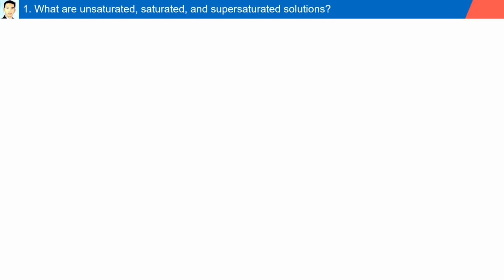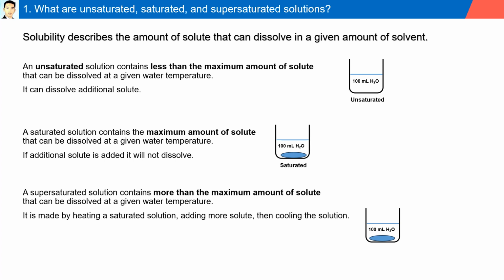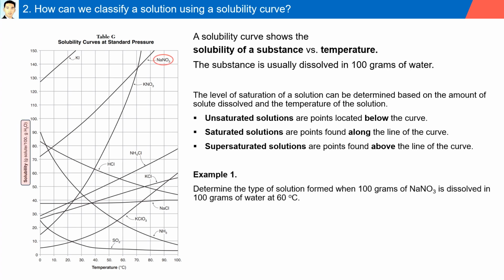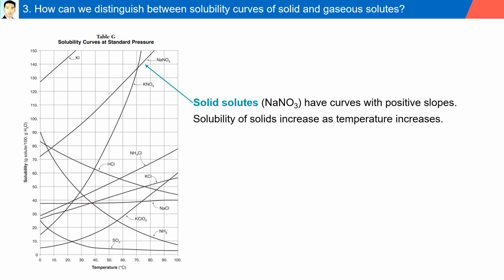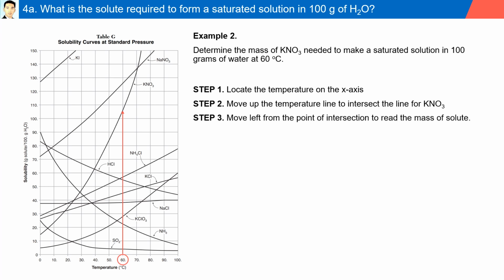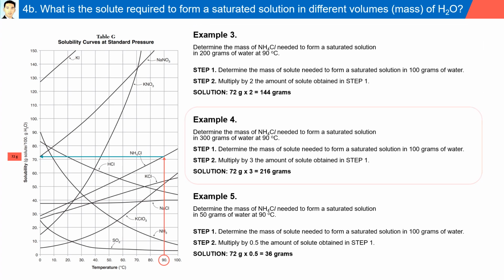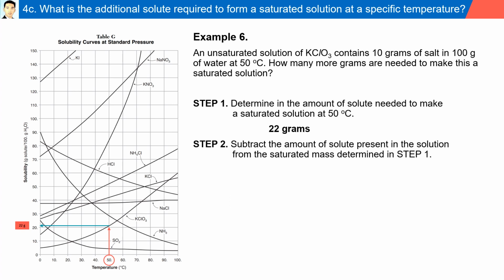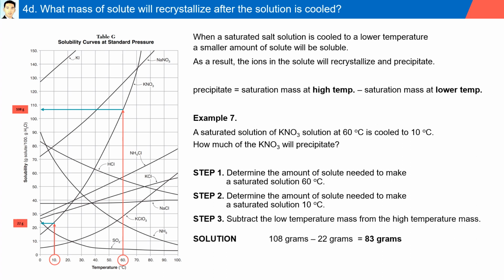804 Solubility Curves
1. Distinguish between unsaturated, saturated, and supersaturated solutions.
2. Classify solutions using a solubility curve.
3. Distinguish between solubility curves of solids, and gaseous solutes.
4. Interpret solubility curves to determine the amount of:
a. solute required to form a saturated solution at a specific temperature.
b. solute required to from a saturated solution in different amounts of water.
c. additional solute required to form a saturated solution at a specific temperature.
d. solute that will recrystallize if a solution is cooled to a lower temperature.